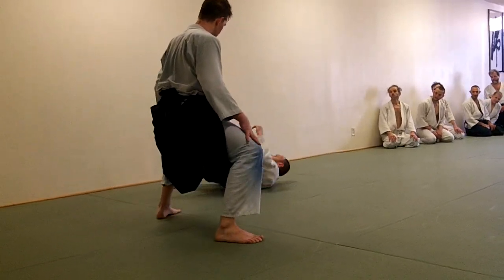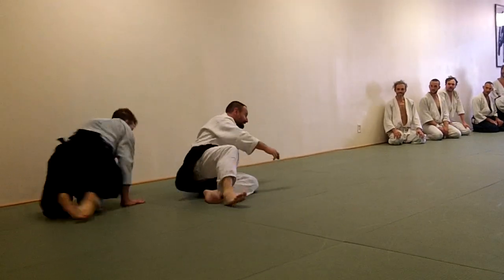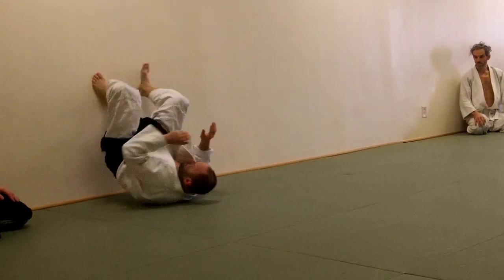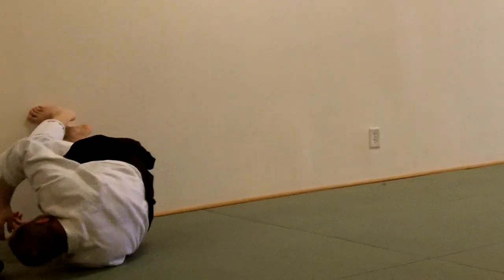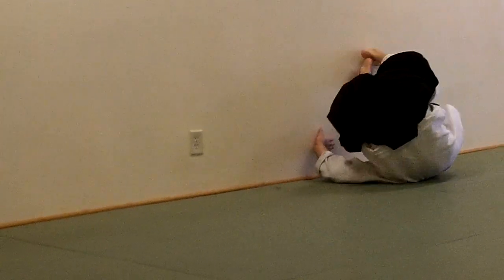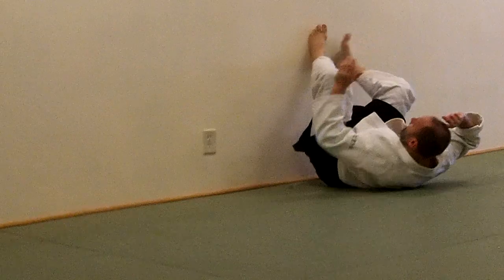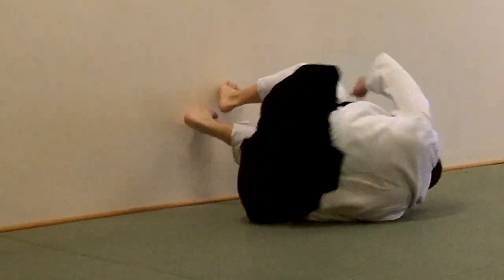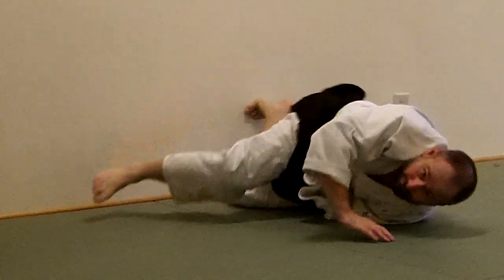Piotr Masztalerz: Ukemi wall exercise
Piotr Masztalerz of Wroclaw Aikikai at Brooklyn Aikikai, Oct. 20, 2018. For more information about Brooklyn Aikikai, visit brooklynaikikai.com.